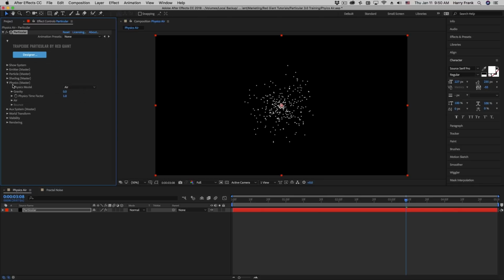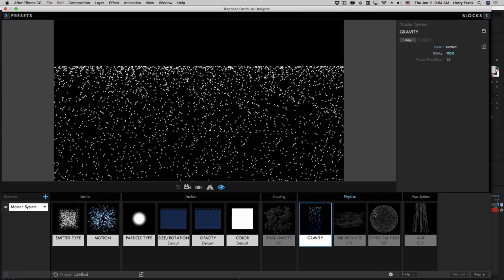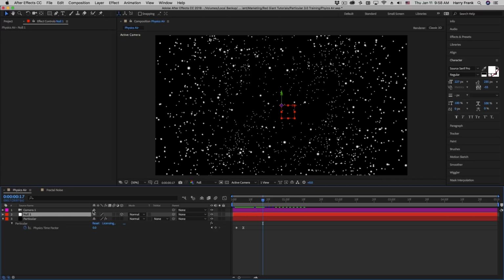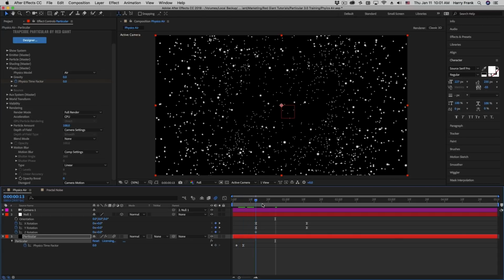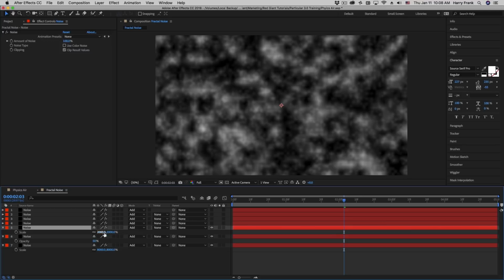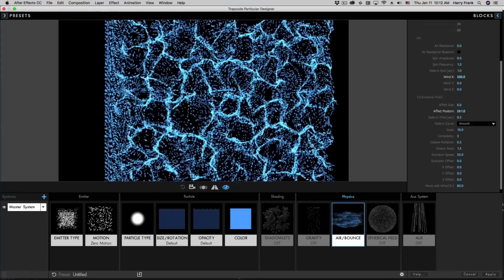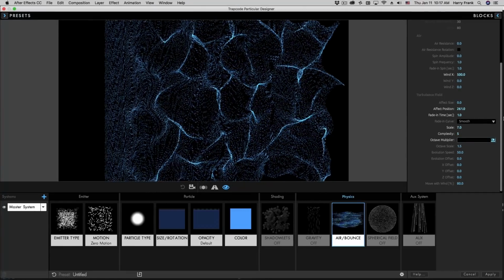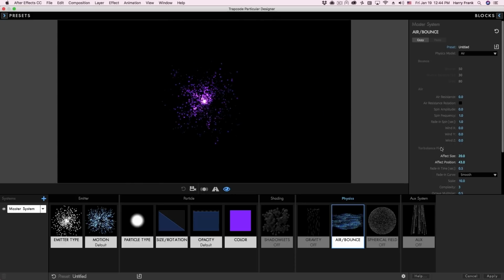Trapcode Particular 3 Training | 07: Physics: Air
Harry Frank shows you how to control and manipulate physical properties like wind, gravity, turbulence and more. You'll also learn how to control the flow of time within Particular, and explore the relationship between motion blur and the physics controls.